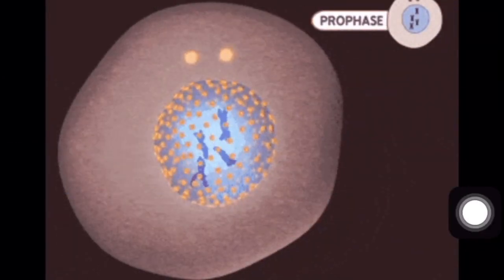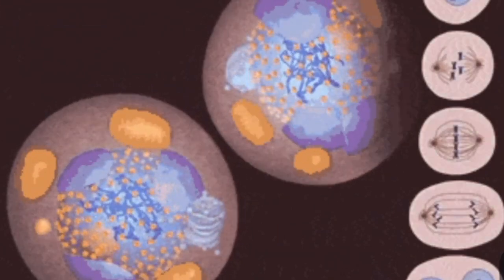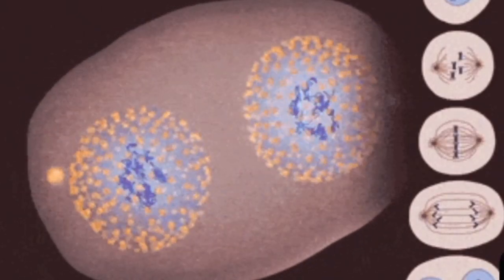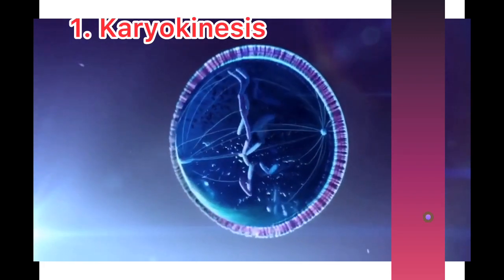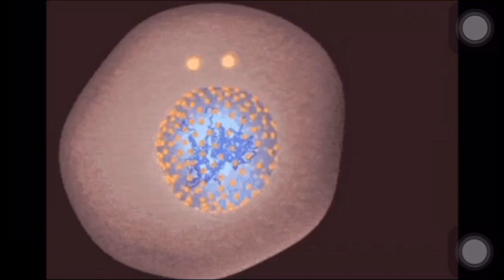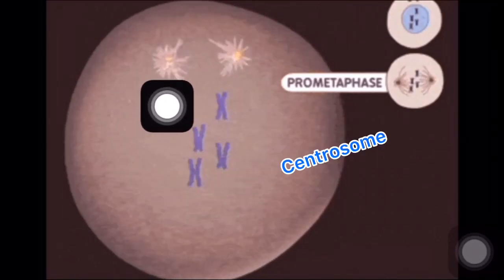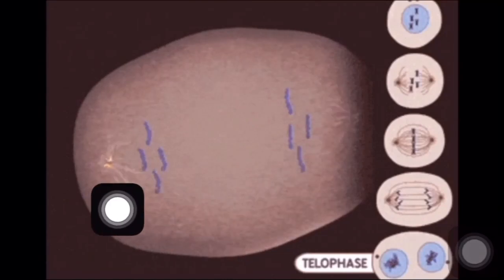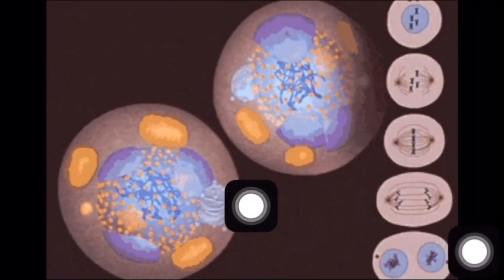Mitosis cell Division | why is mitosis called equational cell division?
Cell division and mitosis cell division
Which type of cell division is responsible for growth and development of our body?

This video makes you clear about it.